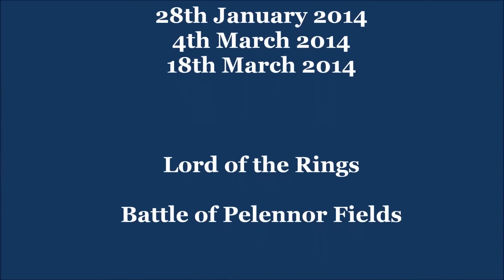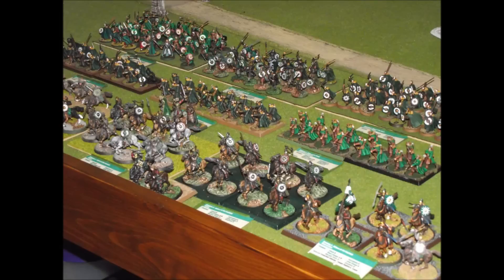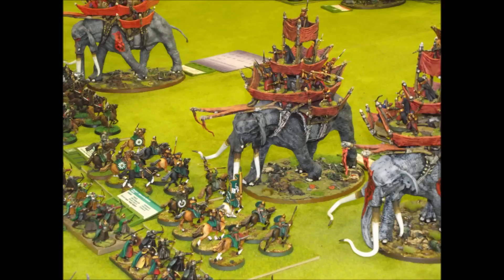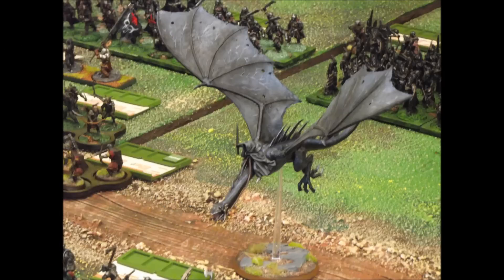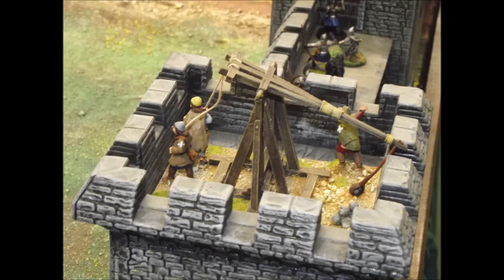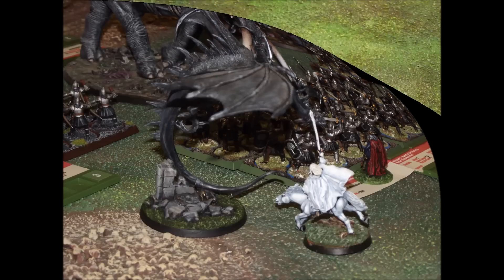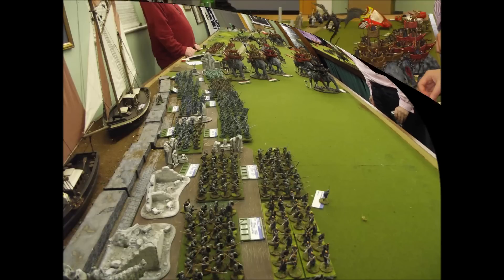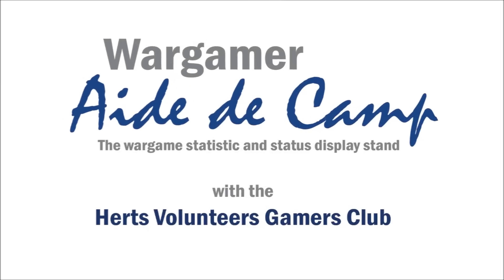Battle 95. Battle of Pelennor Fields. Lord of the Rings. Hail Caesar/War of the Ring. 28mm.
Photographs and commentary courtesy of Martin Lampon.